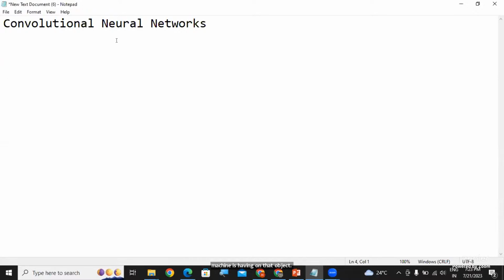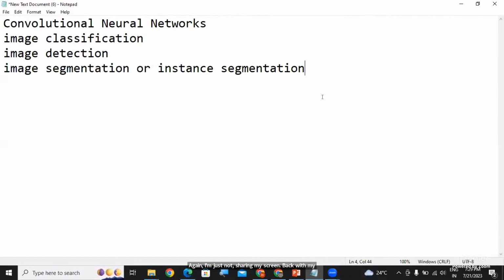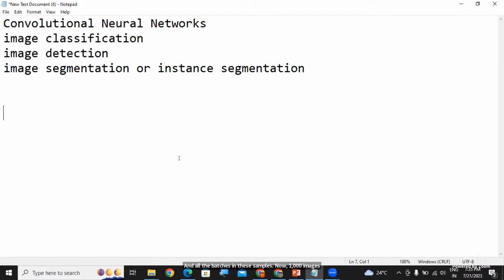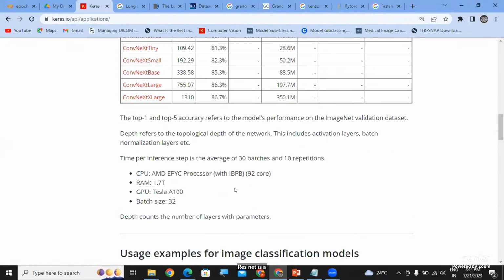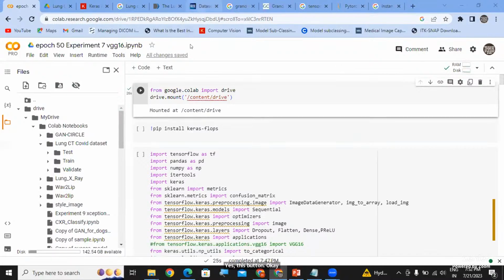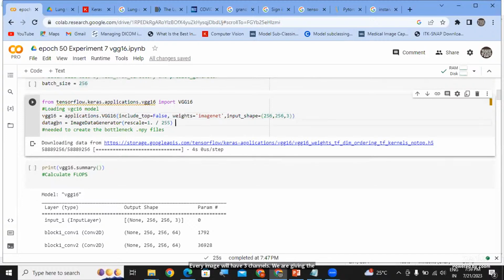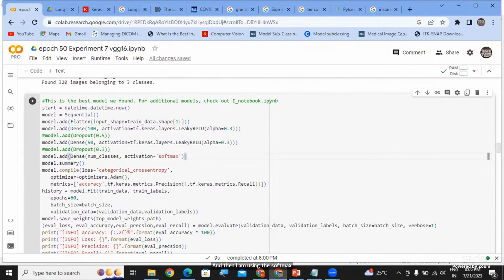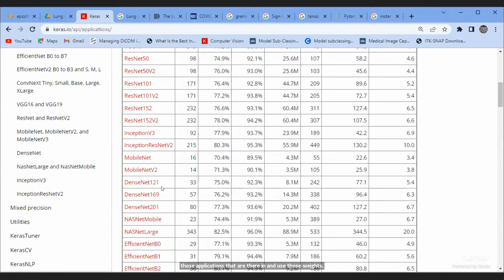CNN Contest Part 2 Discussion